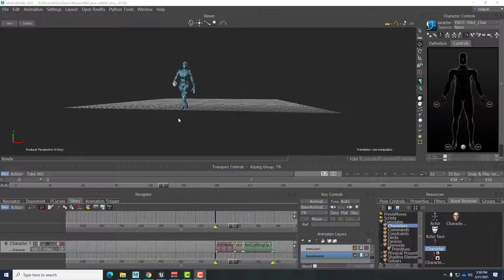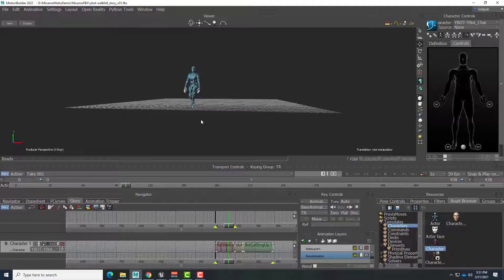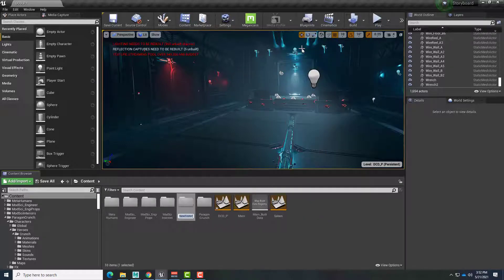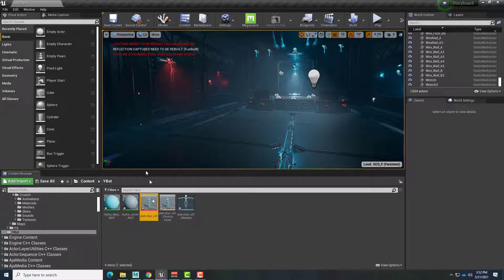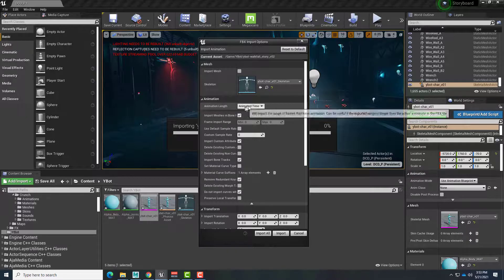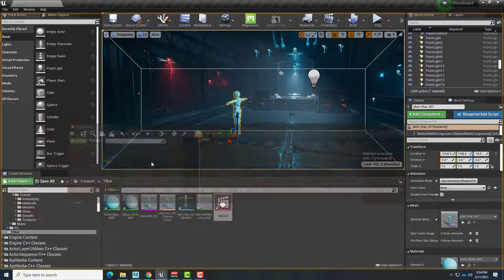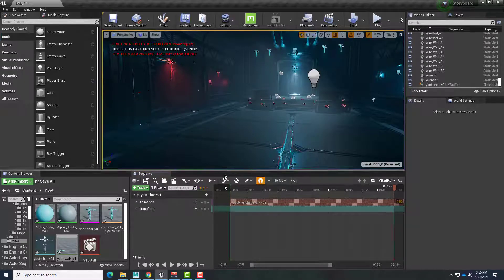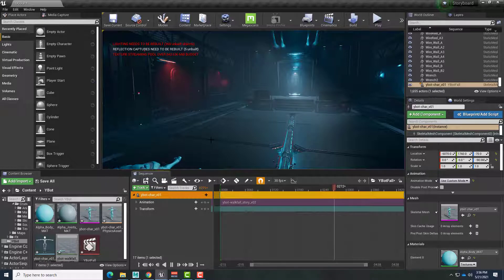Character & Animation Unreal Import - Mixamo/MotionBuilder for Unreal Virtual Production - Part 3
This is Part 3 in a series showing how to use Autodesk MotionBuilder to quickly blend and extend animation files from Mixamo for use in Unreal Engine animated Virtual Production projects.

In this demo, we show how to import the T-Posed Mixamo character into Unreal Engine and apply edited FBX animation files from MotionBuilder to the character using Unreal Engine's Sequencer to play back the animation in a scene.